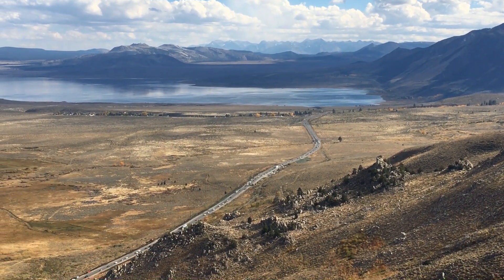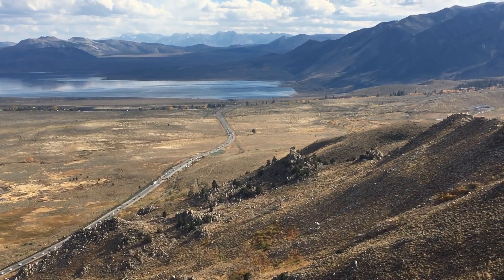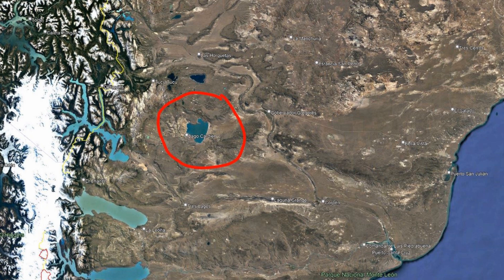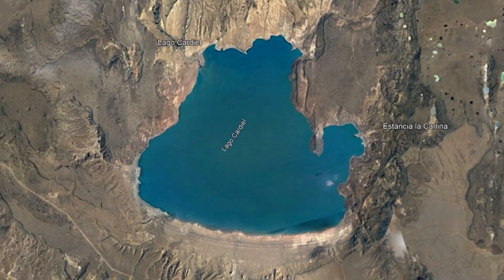Medieval Tree Stumps That Hint at a 100-Year Megadrought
Join us as we visit the West Walker River and walk among relict, 1000-year-old Jeffrey pine tree stumps remaining in the bed of the river. We discuss the 1994 findings of Professor Scott Stine involving his groundbreaking radiocarbon dating studies which demonstrate the trees were alive during the Medieval Warm Period amid a period of 100-year megadrought. When the West Walker River was a seasonal creek during the period of drier climate, the Jeffrey pines thrived along the banks and grew to very large size. Once the megadrought ended with a return to a wetter climate, the year round West Walker River returned, filled its banks, flooding and killing the large trees. The radiocarbon data serves as a “timestamp” of the beginning, end, and duration of the medieval megadrought in California.

Chapters:

Introduction 00:09
West Walker River flowing strongly and fed by snow 0:41
Relict Jeffrey Pine stumps killed by flooding 1:27
Tapping a pre-fossilized, submerged tree stump with a stick 1:47
Dates when trees were alive during Medieval Warm Period 2:19
Radiocarbon dating by Professor Scott Stine 3:25
Possible natural causes for the megadrought 6:27
California water policy based on recent wetter than normal climate 6:50
Submerged tree stumps are easy to visit on the side of Highway 395 7:18
3-1/2 miles North of the Junction of Hwy 395/Hwy 108 8:01
Explorer Joseph Walker 8:55
Mono Lake submerged tree stumps 9:43
Tenaya Lake submerged tree stumps 10:51
Lago Cardiel submerged tree stumps (Argentina) 11:10
Fallen Leaf Lake submerged tree stumps 12:05
Donner Lake submerged tree stumps 12:23
Lake Tahoe submerged tree stumps 12:31